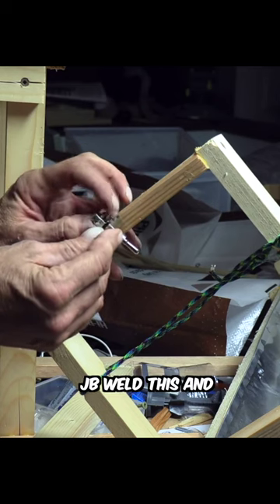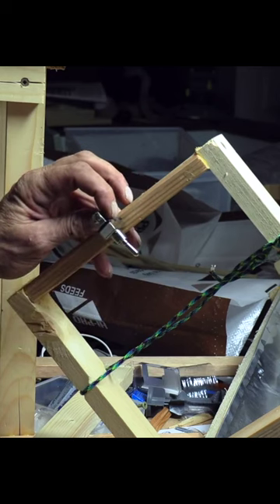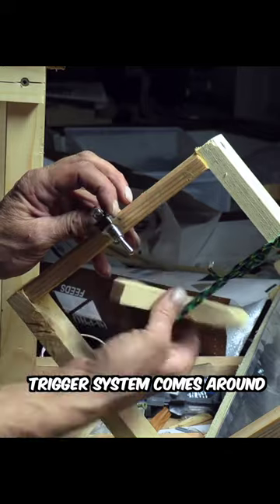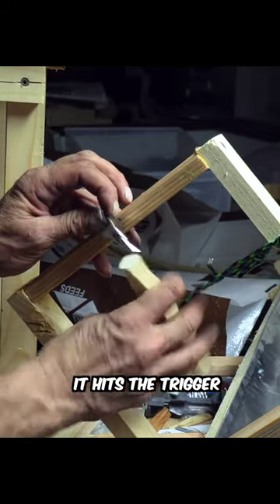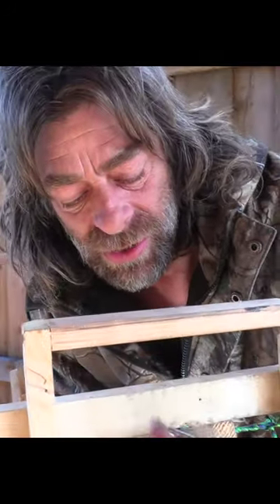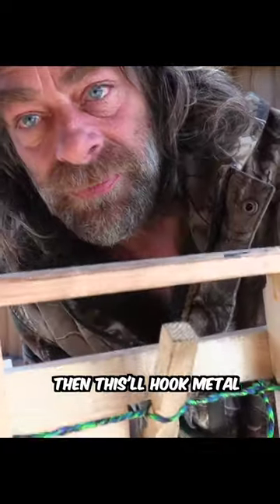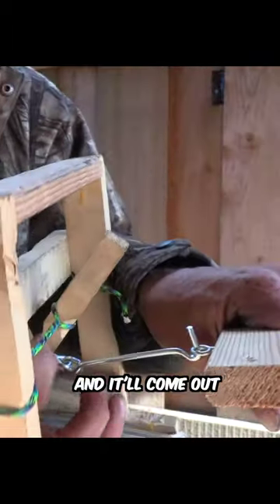Fish O' Matic Guillotine Fish Trap Part 2